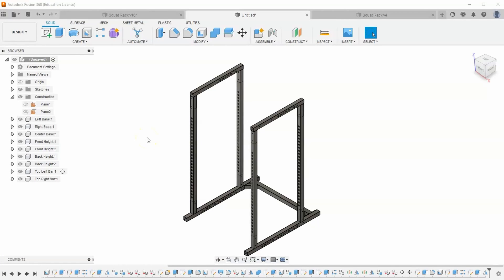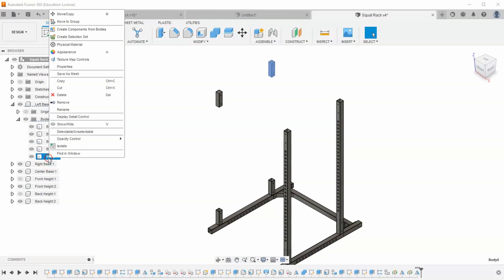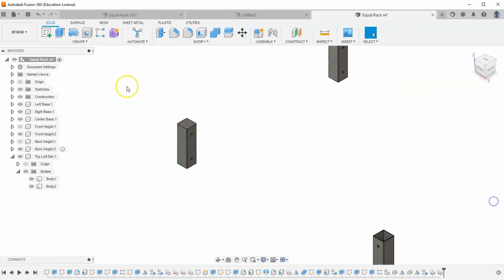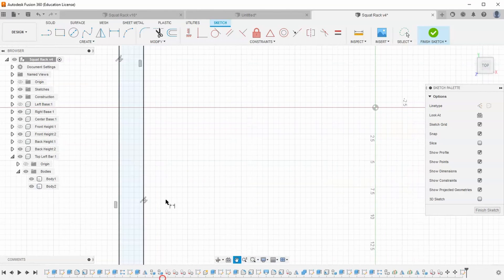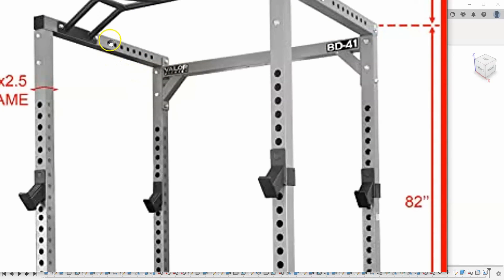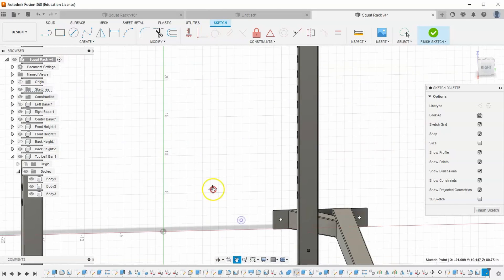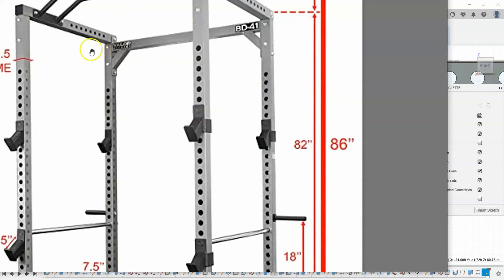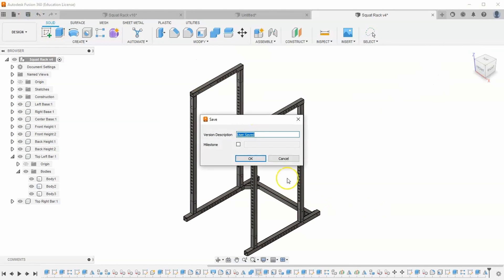Fusion 360 Squat Rack Part 4: 3D Model a Squat Rack - Top Side Frames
This is the Fourth video of the Squat Rack Series where we learn to build a Squat Rack in Fusion 360. In this video we are building the side frames on the top of the squat rack